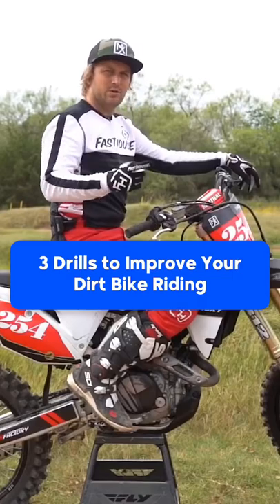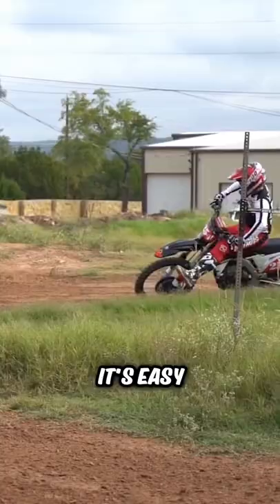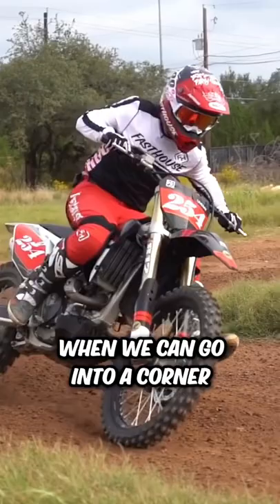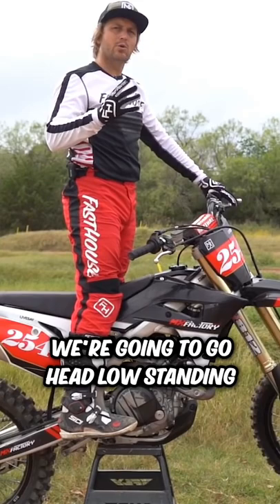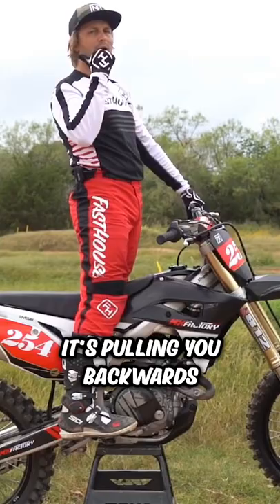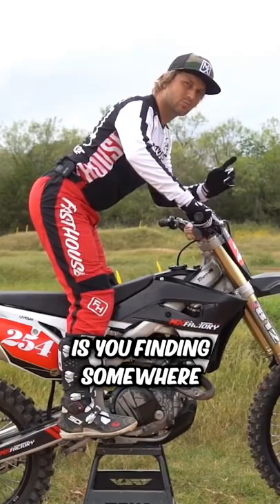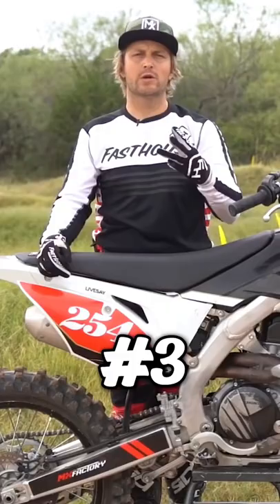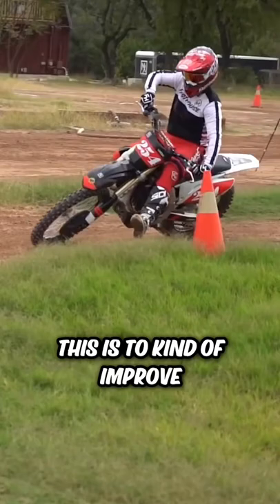3 Dirt Bike Drills To Improve Your Riding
Want more free content?! GET A FREE JUMPING TIPS VIDEO